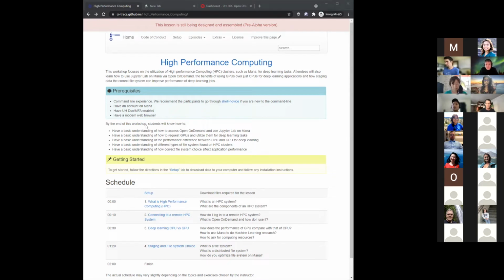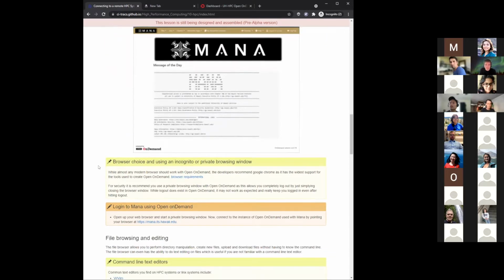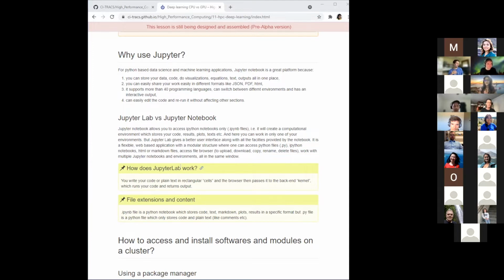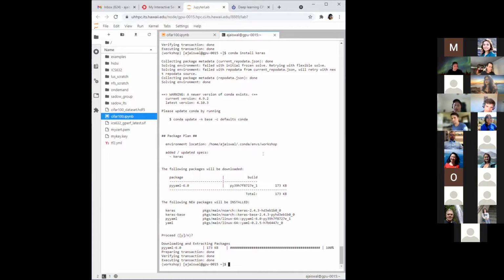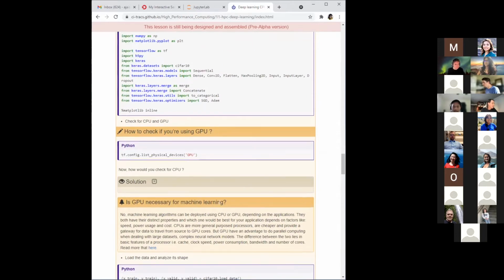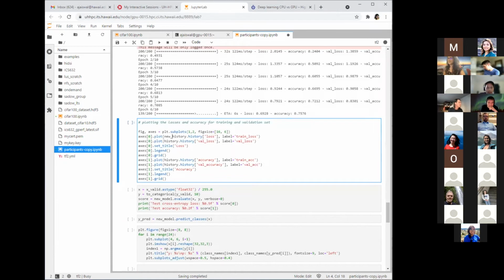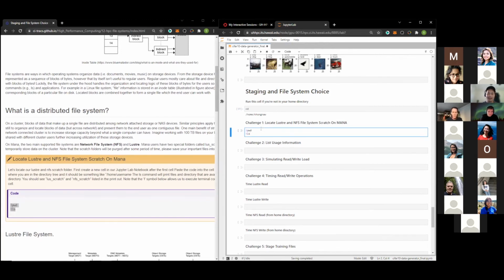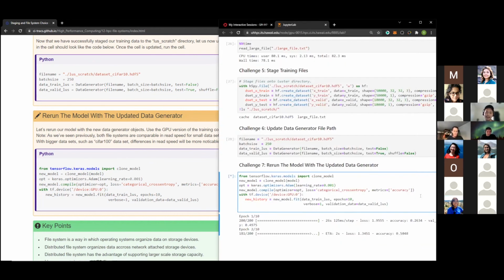Seminar by Dr. Katannya Kapeli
Title: Harnessing Next-Generation Sequencing Technologies for Drug Target Discovery

Abstract: Next-generation sequencing (NGS) has transformed how we study human diseases and develop drug therapies. We are no longer limited to studying several genes at a time. Instead, the high-throughput, scalable nature of NGS-based technologies allows us to explore global changes at the genome and transcriptome levels. In this talk, I will discuss how I have employed NGS applications and data science techniques to develop therapeutic interventions for human diseases. First, I will discuss previous research using NGS to understand the role of RNA-binding proteins in amyotrophic lateral sclerosis, a devastating neurological disease. By understanding the normal function of these RNA-binding proteins in neurons, we hope to understand how they contribute to disease and identify gene signatures of pathology. Second, I will discuss my efforts to create data-driven frameworks for drug target and biomarker discovery in the oncology space.

Biography: Dr. Katannya Kapeli received B.S. 's in Molecular Biology and Bioinformatics from Pacific University, Oregon in 2004 and a Ph.D. in Cancer Biology from Oregon Health & Science University in 2012. Her graduate work with Dr. Peter Hurlin focused on understanding how aberrant activation of the Ras/MAPK signaling pathway leads to deregulation of N-Myc, a potent transcription factor frequently implicated in neuroblastoma. As a postdoctoral fellow with Dr. Gene Yeo at UC San Diego and later at the National University of Singapore, Katannya focused on RNA binding proteins and their role in neurodegeneration and cancer. Using next-generation sequencing, she carried out genomic and transcriptomic type studies to explore global effects of RNA-binding proteins to gene expression that ultimately dictate cell function. At present, Katannya is a Bioinformatics Data Scientist at SEngine Precision Medicine, where she builds models using public and internal dataset from high-throughput screens for drug target discovery.